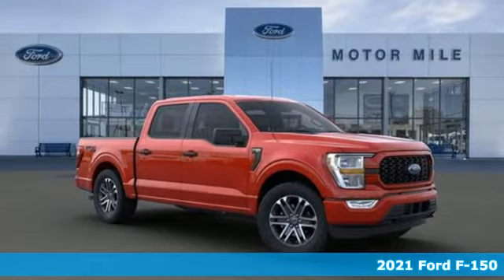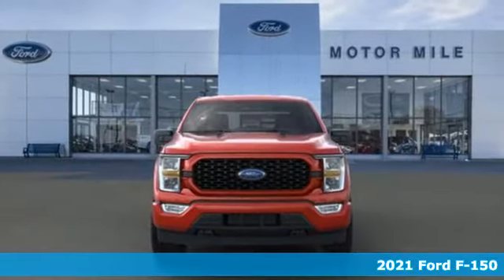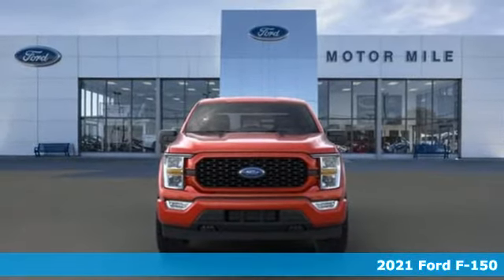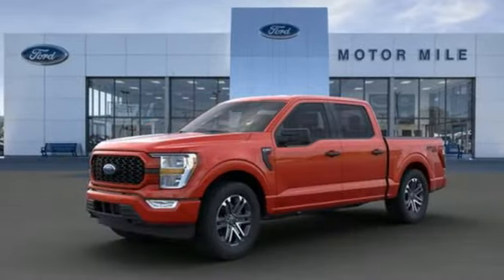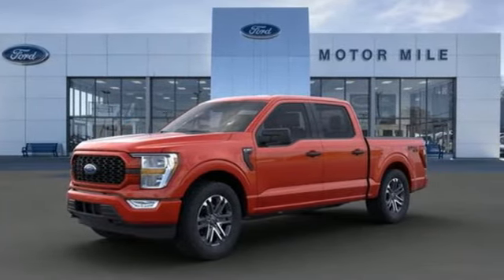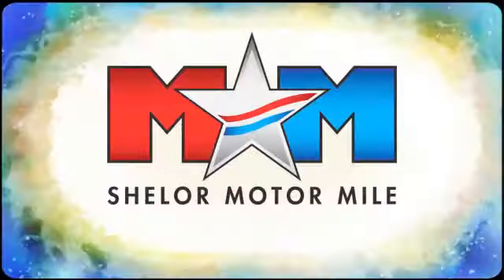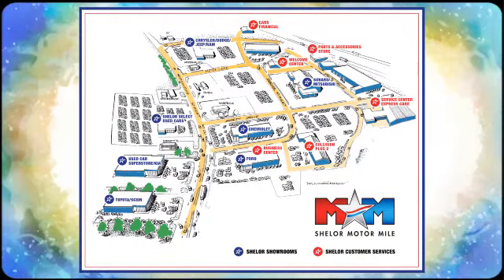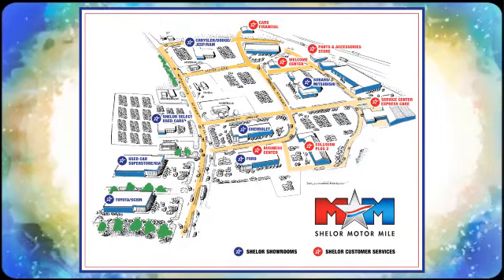New 2021 Ford F-150 Christiansburg VA Blacksburg, VA FD210156 - SOLD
Year: 2021
Make: Ford
Model: F-150
Trim: Crew Cab Pickup
Engine: 2.7L V6 Cylinder Engine
Transmission: AUTOMATIC
Color: PQ RACE RED
Interior: JB STX SPORT CLOTH 40/CON/40 BLACK
Stock #: FD210156
VIN: 1FTEW1EP0MKD54093